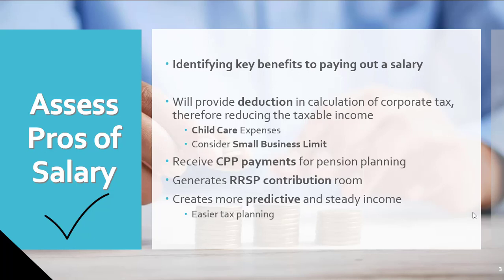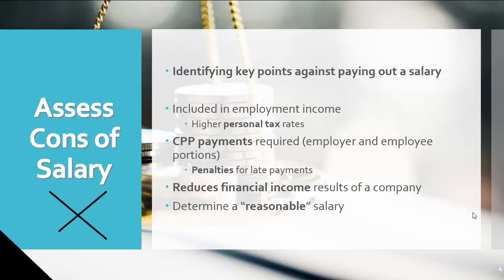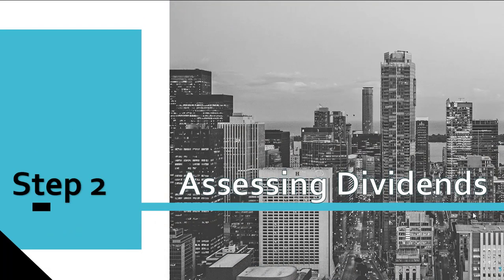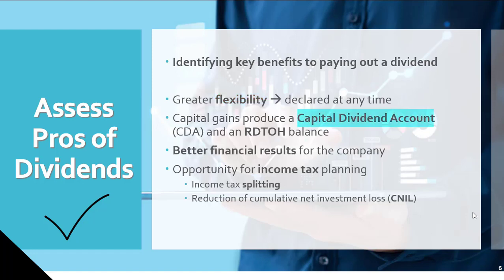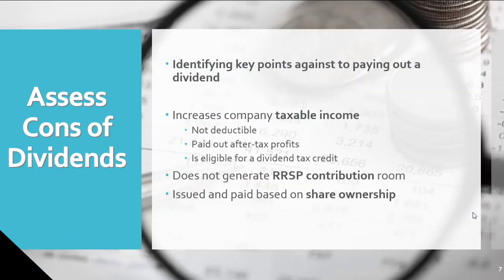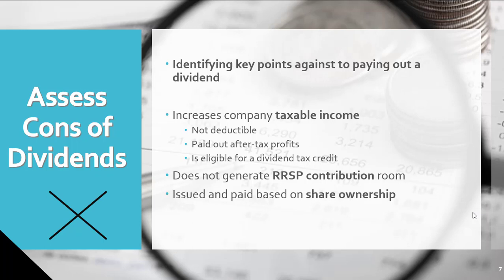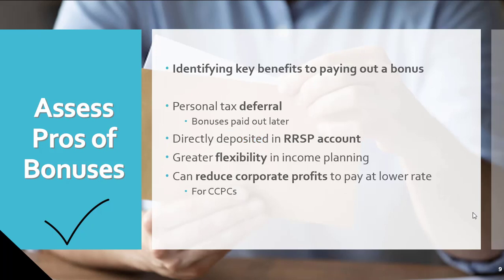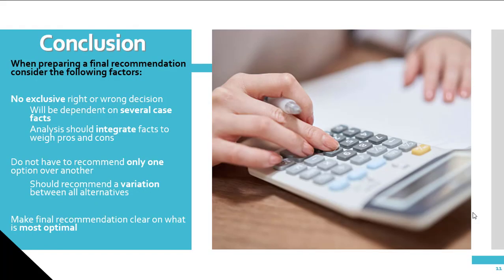Salary vs Dividends vs Bonus | CPA Canada Exam Tax Technical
► Mallory, from Gevorg CPA coaching team, explains what factors to discuss when analyzing salary vs dividend, or salary vs dividend vs bonus AOs in CPA Canada PEP and CFE exams.

► Salary - Pros:
• Will provide a deduction in the calculation of corporate tax, therefore reducing the taxable income.
• You will receive payments from the CPP program later in life when you retire. This is an effective and stable form of pension planning.
► Salary - Cons:
• Included in employment income in the year received and taxed personally using increasing tax brackets.
• Requires payments into the CPP program (employer and employee portions).

► Dividends - Pros:
• Capital gains produce amounts for a capital dividend account (CDA) balance. This can be paid out as a tax-free dividend.
• Generally, create less tax at the personal level. This will depend on numerous factors, including: whether the dividend is eligible or other-than-eligible, personal tax bracket, tax rates and tax credits.
► Dividends - Cons:
• Dividends are not deductible like salary payments, thus increasing taxable income for the company. However, dividends will be paid out of after-tax profits and be eligible for a dividend tax credit which, assuming integration is working, will offset the higher corporate rate of tax paid. Therefore, they reduce cash flow and do not decrease corporate income taxes.
•  Does not generate RRSP contribution room and pensionable earnings for CPP.

► Bonus - Pros:
• Bonuses declared at year-end create the opportunity for a personal tax deferral since the amount does not need to be paid for 6 months.
• Can often be directly deposited in RRSP, reducing the amount of taxes paid compared to receiving the bonus directly.

► Bonus - Cons:
• If a bonus is declared and not paid right away, cash flow issues later could create difficulty in actual payment of bonus.
• Paying a bonus (like salary) comes with a higher cost, as employer and employee portions of CPP must be factored in.

► Presented by Mallory Stevens, CPA

Intro (0:00)
Salary Pros (0:52)
Salary Cons (2:22)
Dividend Pros (3:25)
Dividend Cons (5:07)
Bonus Pros (6:07)
Bonus Cons (6:59)
Conclusion (7:30)